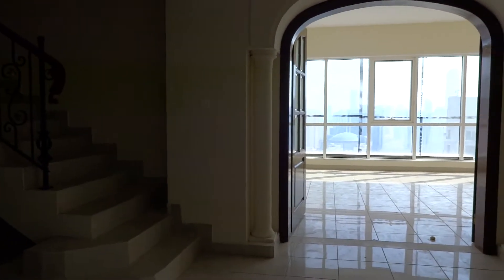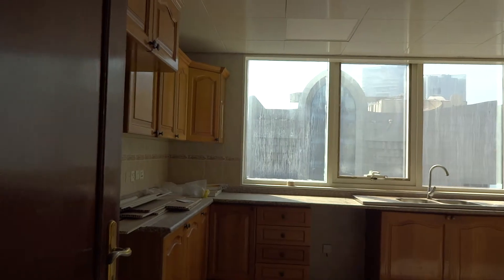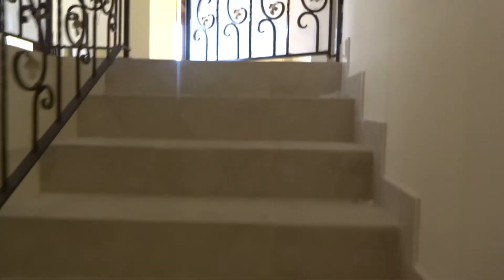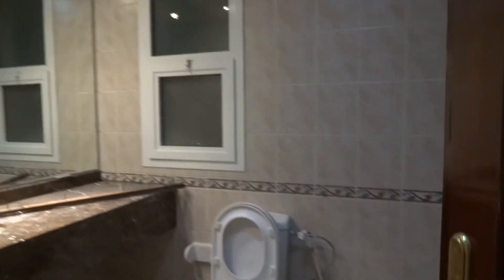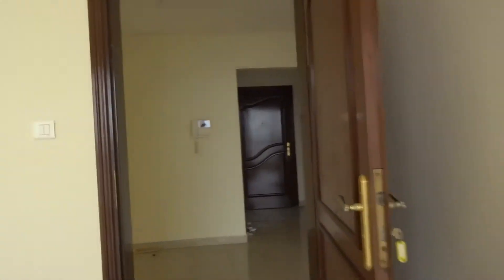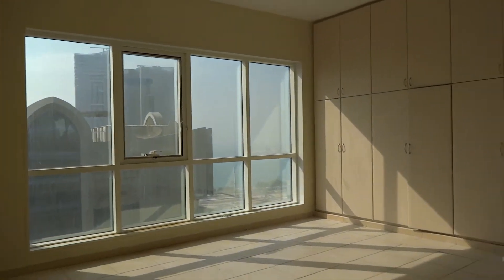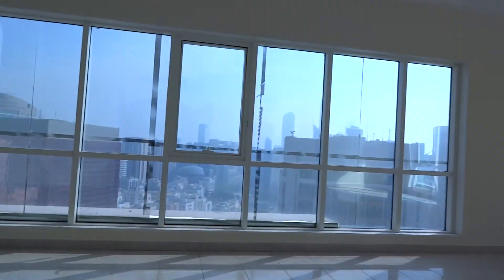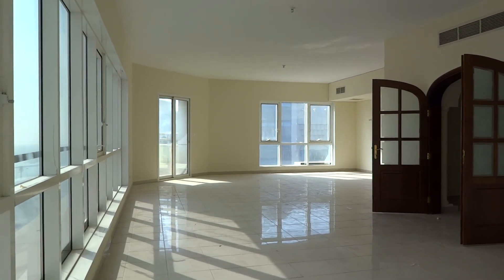Salam tower 3br+M duplex with 2 balconies and facilities ......140k